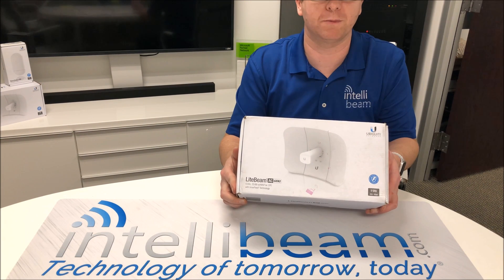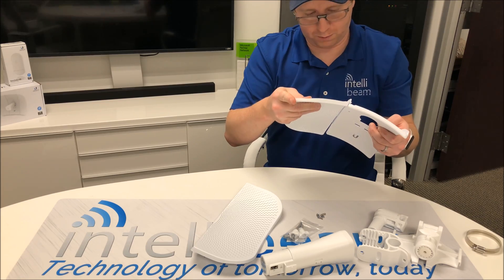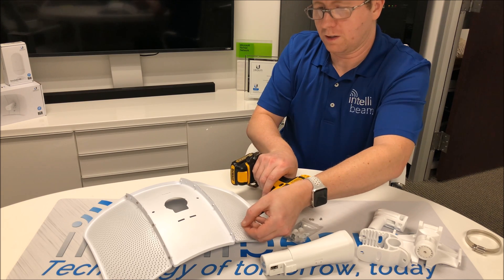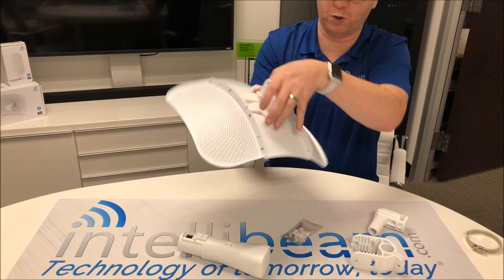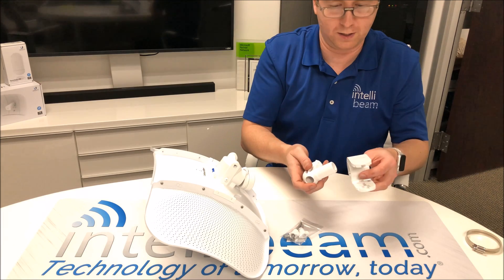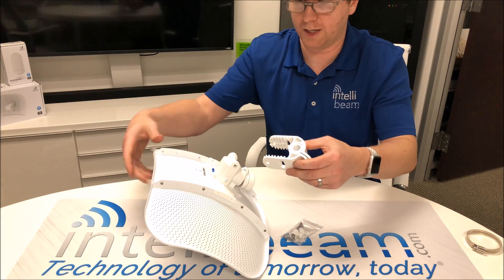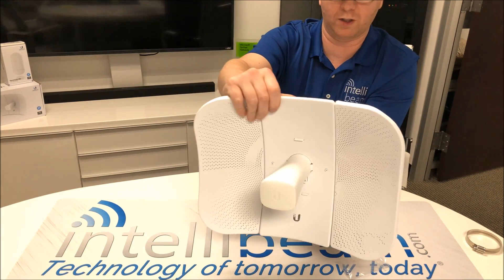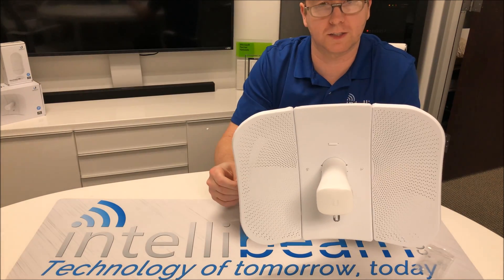How to assemble a Ubiquiti LiteBeam AC GEN 2 by Intellibeam.com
by Intellibeam.com

Facebook.com/intellibeam
Twitter.com/intellibeam